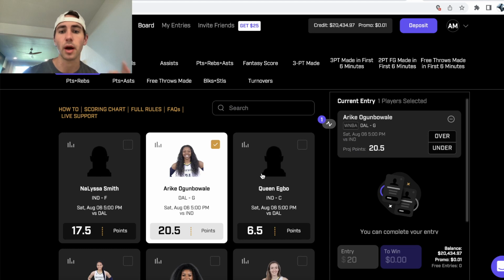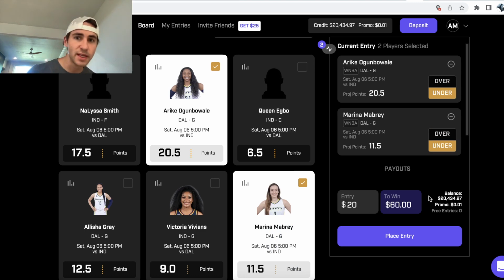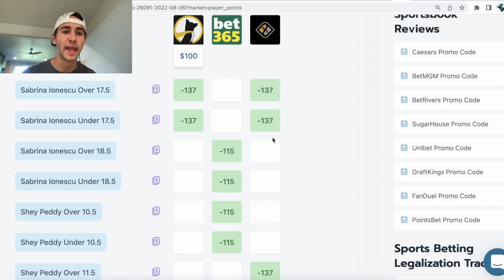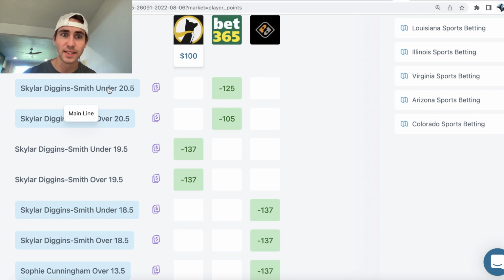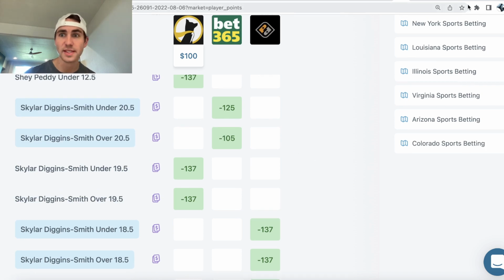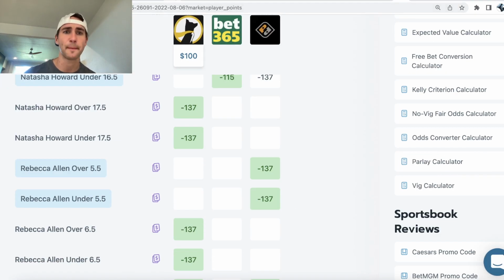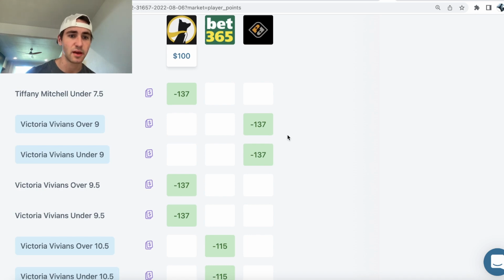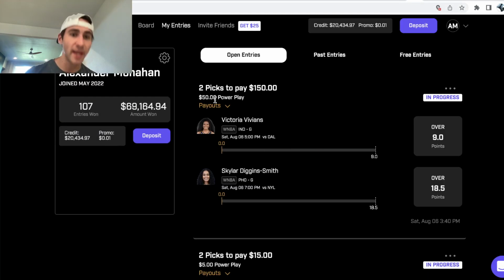Profitable PrizePicks WNBA Player Props for Today | 8/7 WNBA Best Bets, Picks and Predictions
I go through the most profitable WNBA picks on PrizePicks for today on Saturday, August 7. Obviously, the WNBA world has had a crazy week with the Brittney Griner conviction. There are two games left tonight, and I'll be locking in my top player prop bets.

My first play is on Mercury superstar guard Skylar Diggins-Smith. I'm taking her over 18.5 player points on PrizePicks. I think that this is one of the top WNBA props on PrizePicks for 8/7. I explain why this WNBA bet for tonight has a lot of value in Liberty vs. Mercury game. I also give my predictions for this game. Betting markets are predicting a close one, with the Liberty as -1.5 point spread favorites.

Next, I have a play for the Wings vs. Fever game. I find another profitable WNBA player prop bet and lock it in. The Dallas Wings are huge moneyline favorites, close to -1000 moneyline odds on most sportsbooks.

I finally explains PrizePicks betting strategy and how this DFS platform works. They offer +200 odds on any two leg parlay. This means that PrizePicks has the implied odds of -137. The OddsJam sports betting software has real-time WNBA odds and lines from 50+ sportsbooks and DFS operators, including PrizePicks & Underdog Fantasy.